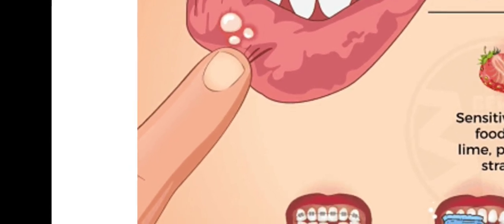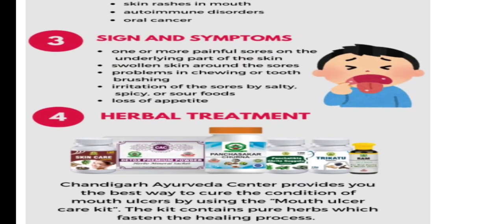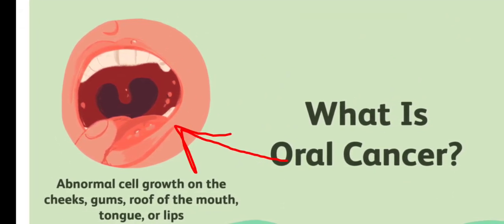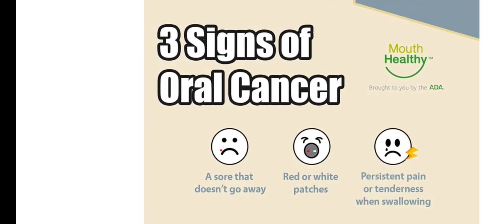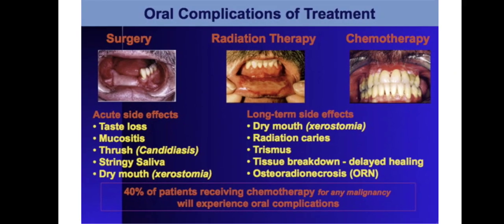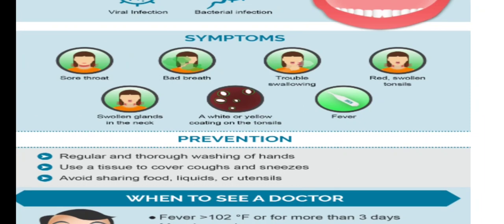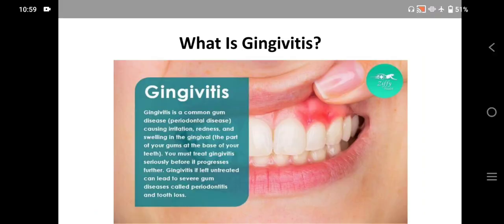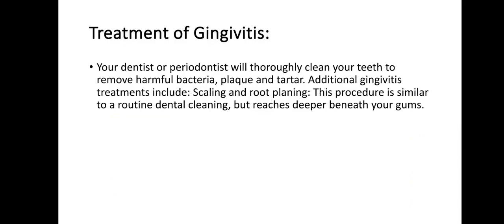Mouth Ulcers, Mouth Cancer, Tonsilitis & Gingivitis